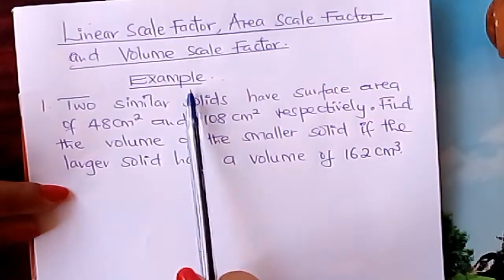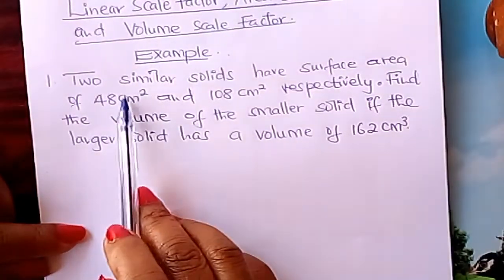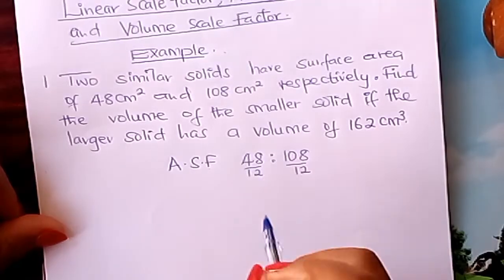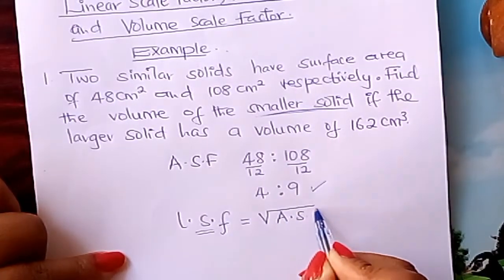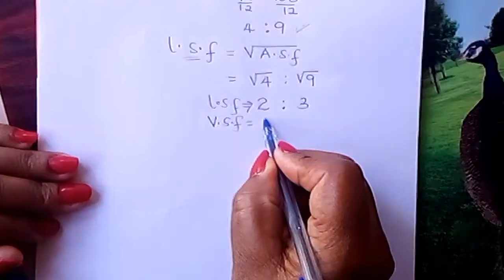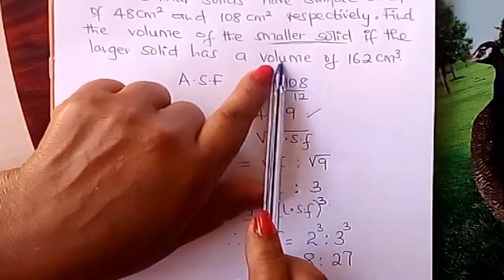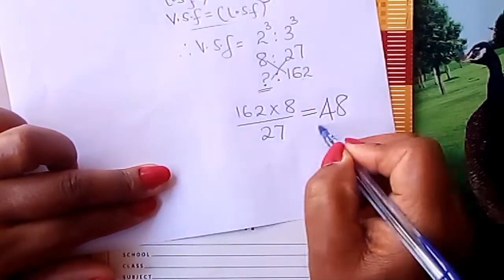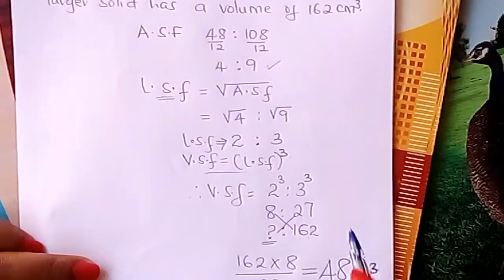Linear scale factor , Area scale factor and Volume scale factor.